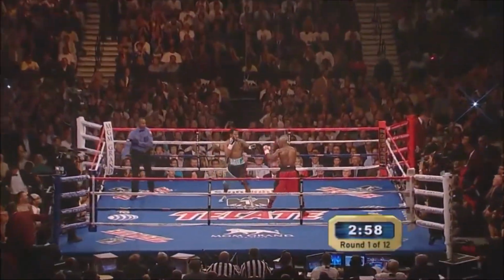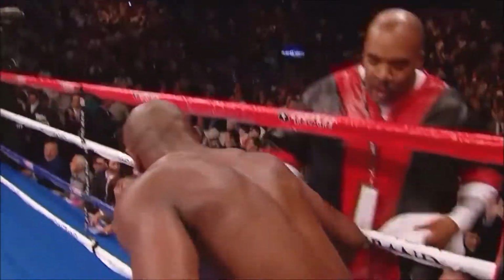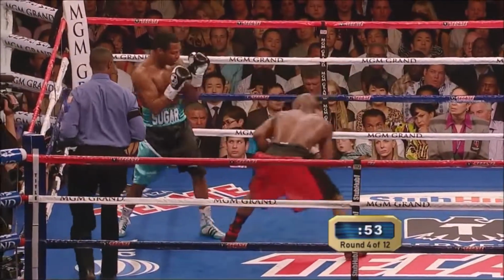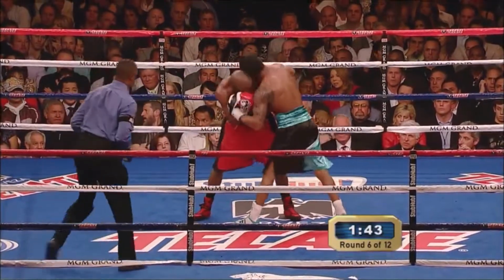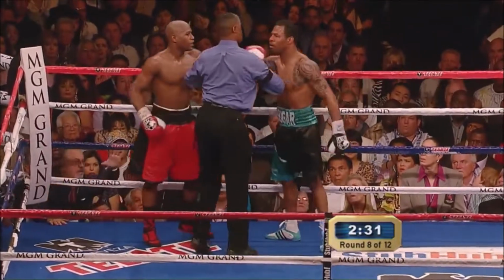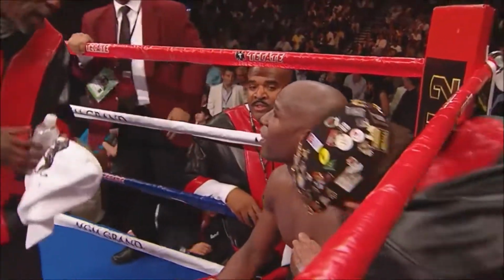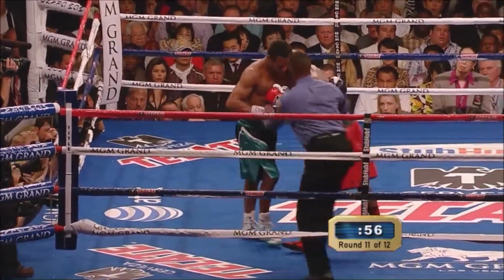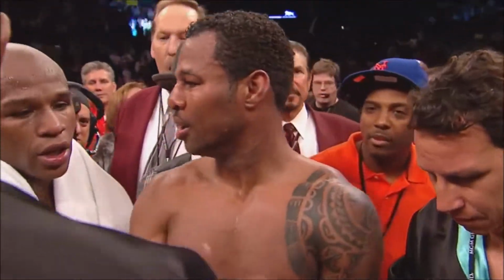Floyd Mayweather Jr. vs Shane Mosley Full Fight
Floyd Mayweather Jr. is an American boxing promoter and former professional boxer. He currently owns a team in the NASCAR Cup Series named The Money Team Racing. As a professional boxer he competed between 1996 and 2017, retiring with an undefeated record and winning 15 major world championships from super featherweight to light middleweight.

This includes the Ring magazine title in five weight classes and the lineal championship in four weight classes (twice at welterweight). As an amateur boxer, he won a bronze medal in the featherweight division at the 1996 Olympics, three U.S. Golden Gloves championships (at light flyweight, flyweight, and featherweight), and the U.S. national championship at featherweight.

Mayweather was named "Fighter of the Decade" for the 2010s by the Boxing Writers Association of America (BWAA), a two-time winner of The Ring magazine's Fighter of the Year award (1998 and 2007), a three-time winner of the BWAA Fighter of the Year award (2007, 2013, and 2015), and a six-time winner of the Best Fighter ESPY Award (2007–2010, 2012–2014).

In 2016, ESPN ranked him the greatest boxer, pound for pound, of the last 25 years. As of May 2021, BoxRec ranks him the greatest boxer of all time, pound for pound. Many sporting news and boxing websites, including The Ring, Sports Illustrated, ESPN, BoxRec, Fox Sports, and Yahoo! Sports, ranked Mayweather as the best pound-for-pound boxer in the world twice in a span of ten years.